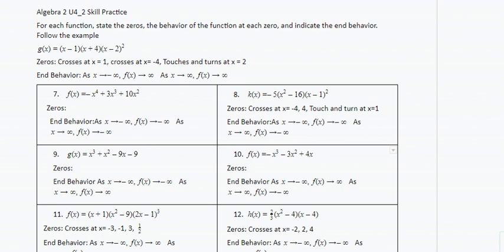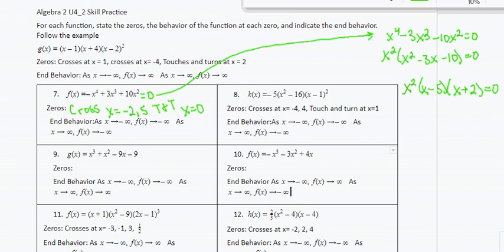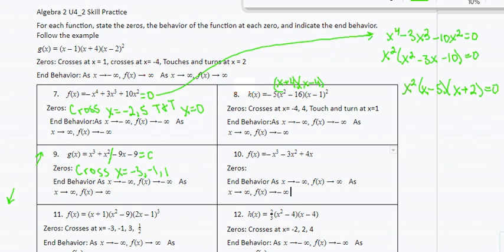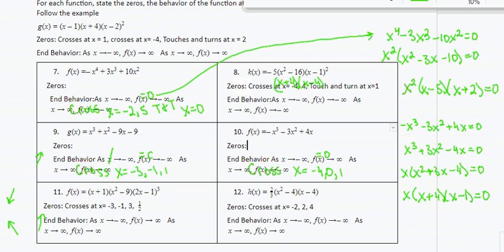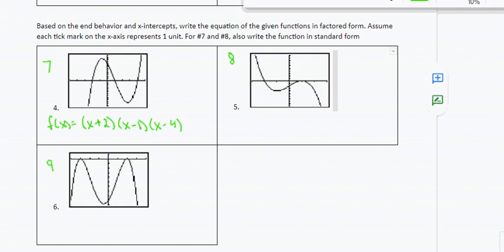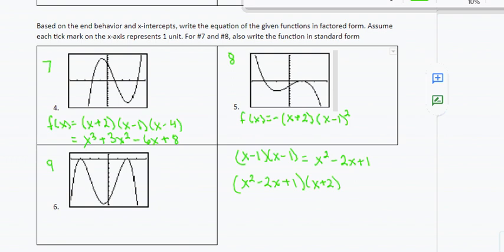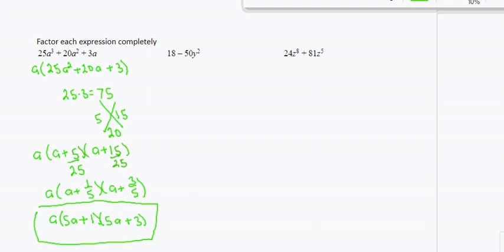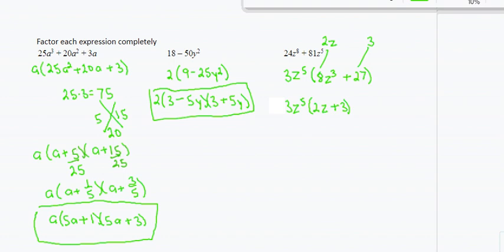Algebra 2 U4_2 Skill practice solutions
Zeros and multiplicity with polynomials